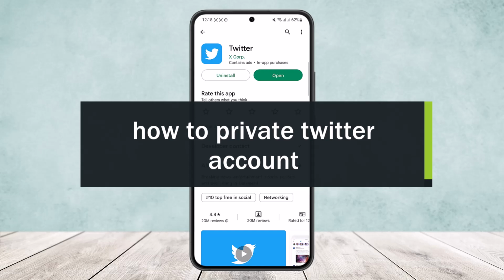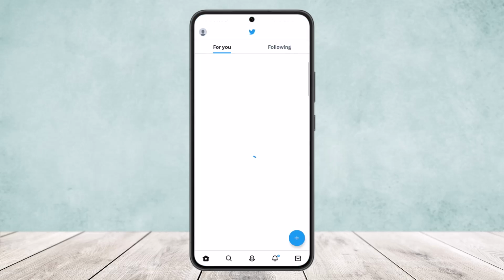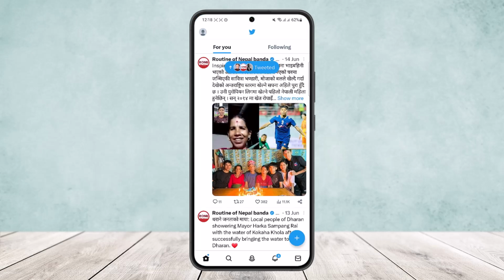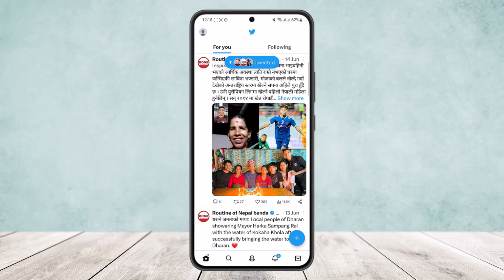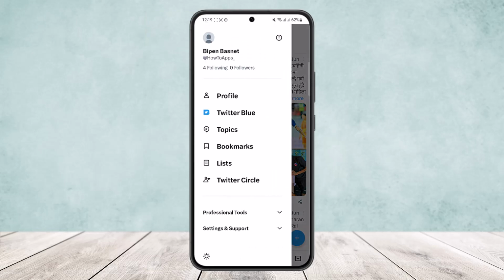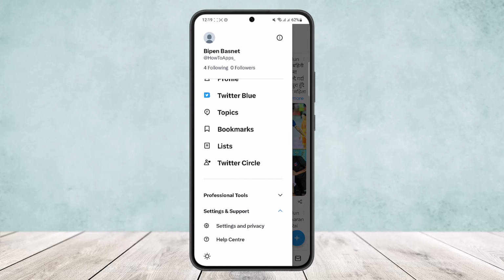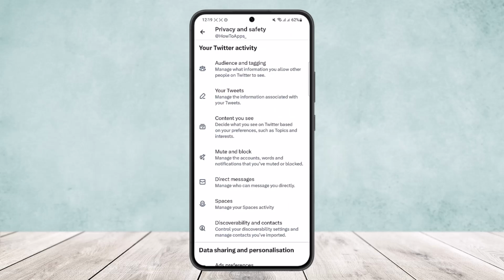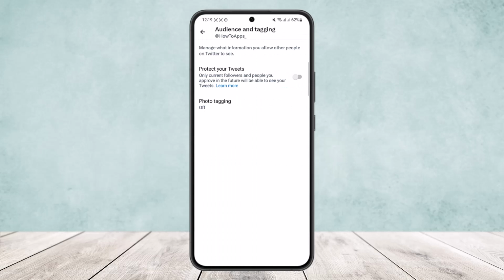How to Private Twitter Account !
In this tutorial video, I will simply show you how to private your twitter account. So just make sure to watch this video till the end.

~ Video Chapters:
0:00 Introduction
0:11 Make Account Private
1:07 Outro